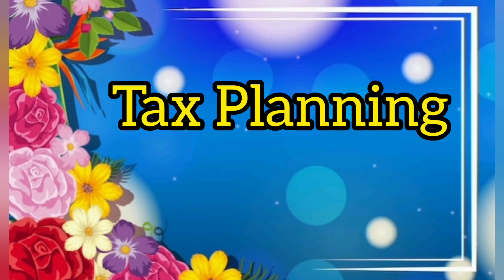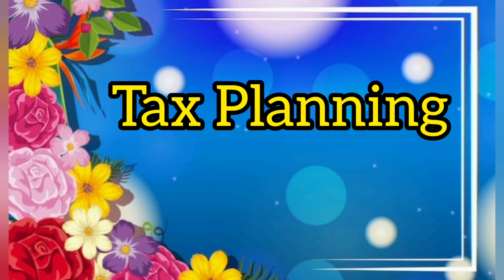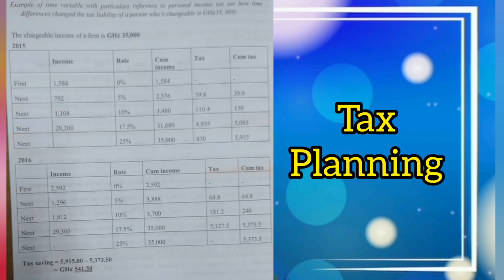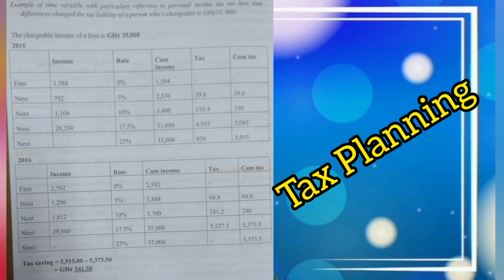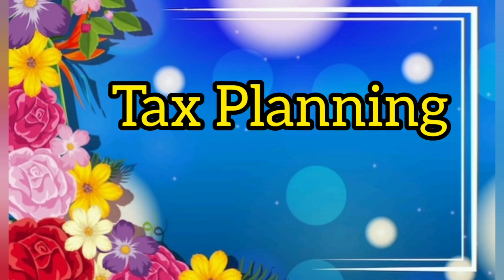Tax Planning , Tax Evasion, Tax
Do drop a comment comment.

We are taken this channel "The World With Special Pee" -  to another level.

Patience Paintsil

Paintsiwaa's Kitchen